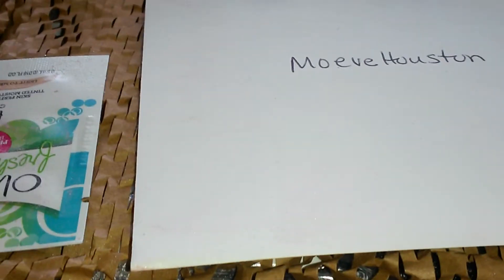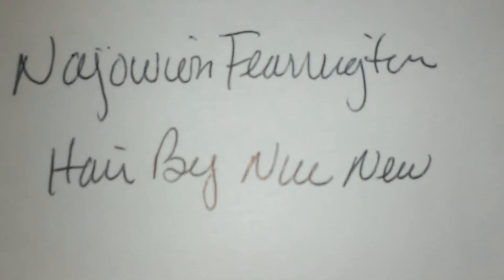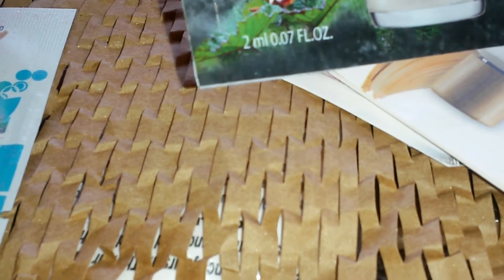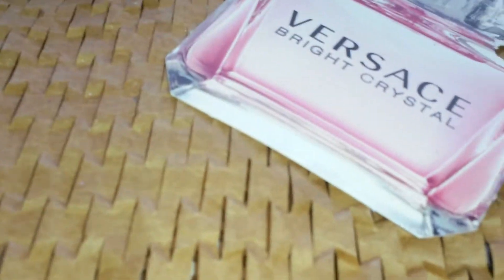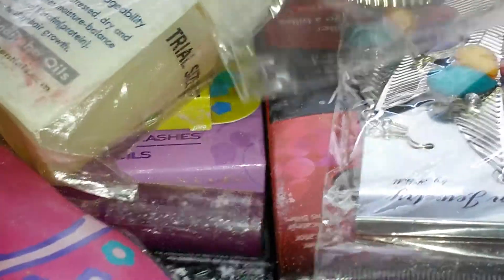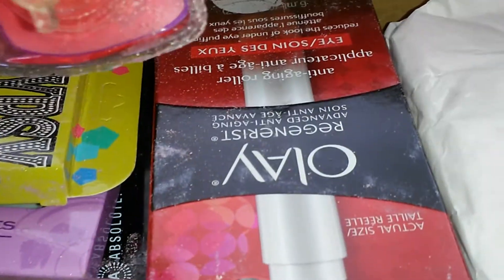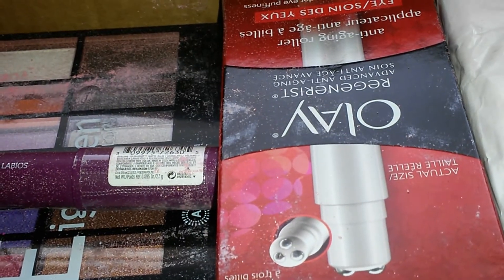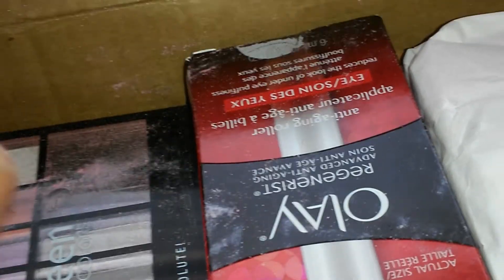Beauty swap box from nunu part 1